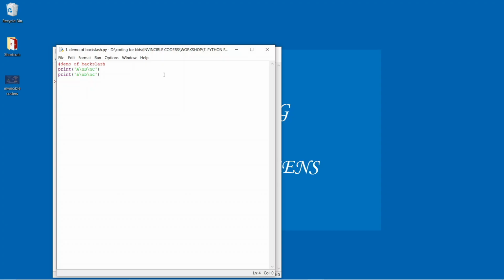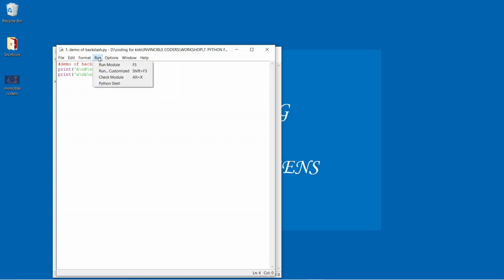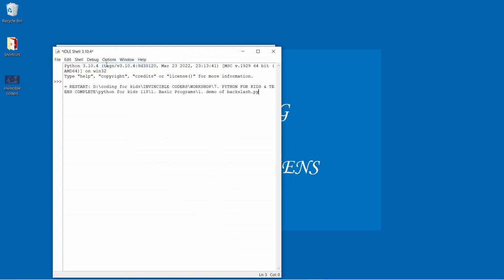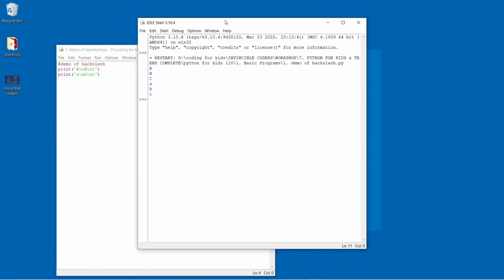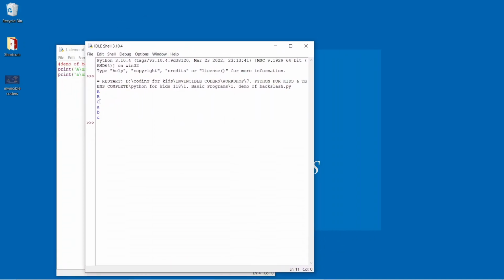Use of Backslash in Python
This video contains the demonstration of use of backslash while coding in Python.